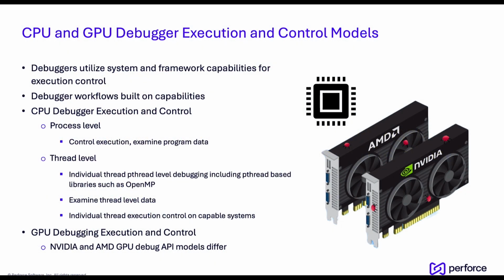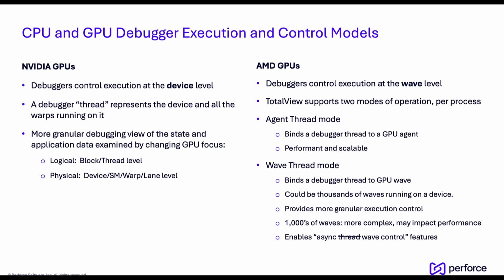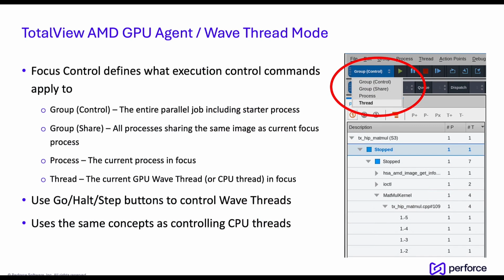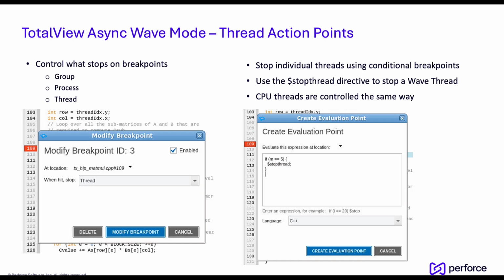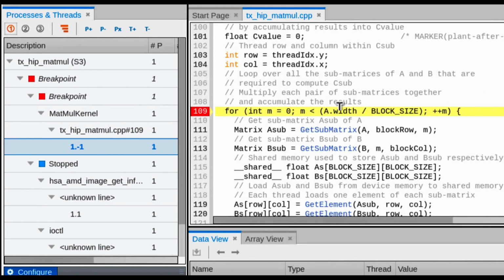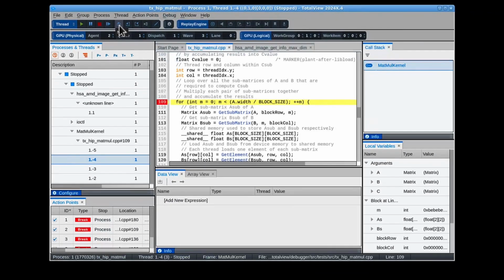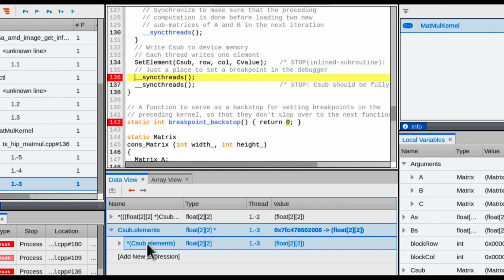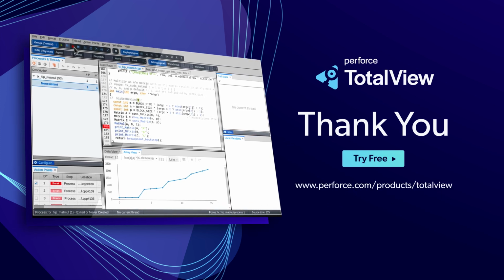Debugging AMD GPU Agent and Wave Threads With TotalView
In this video, Bill Burns walks users through how to debug using agent and wave threads with TotalView.